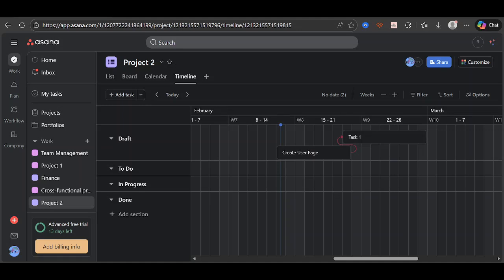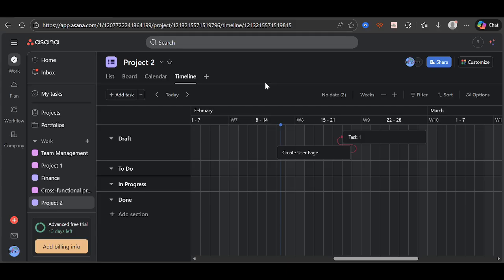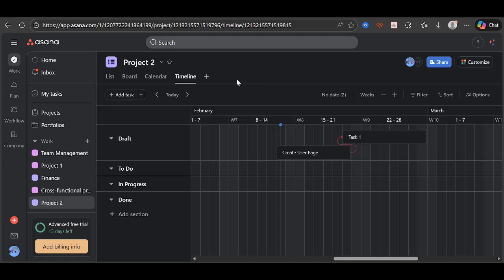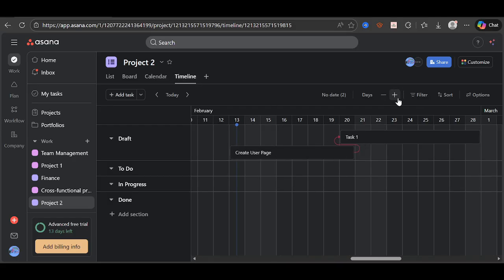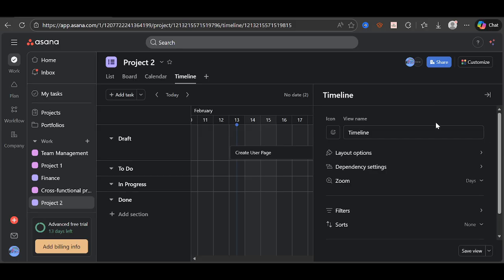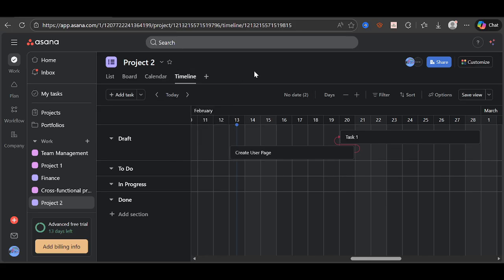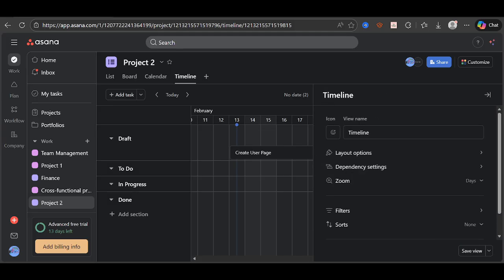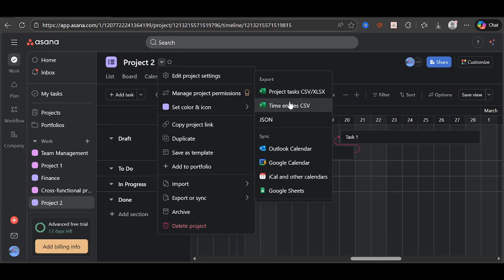How To Export Asana Timeline 2026 (Download Project Schedule & Share Timeline Reports)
In this step-by-step tutorial, you’ll see how to download your timeline data as a CSV file for reporting, backups, or sharing with stakeholders.

This quick guide is perfect for project managers and team members who use Asana Timeline to manage schedules and want to analyze tasks in Excel or Google Sheets. Exporting your timeline helps you track deadlines, dependencies, and project progress outside of Asana.